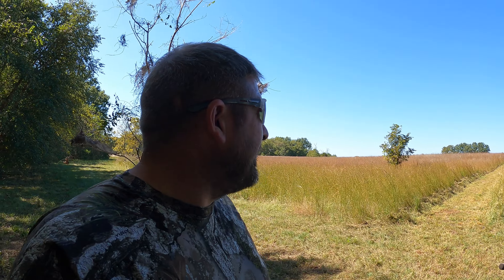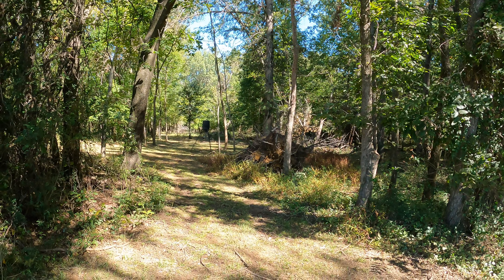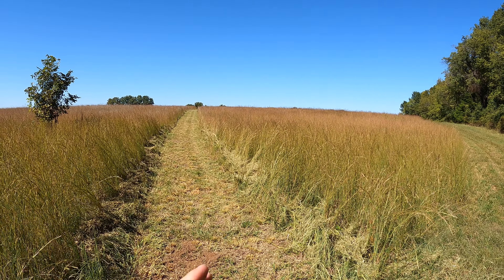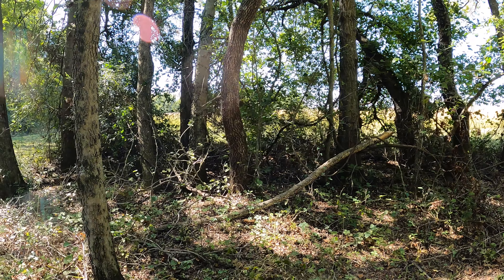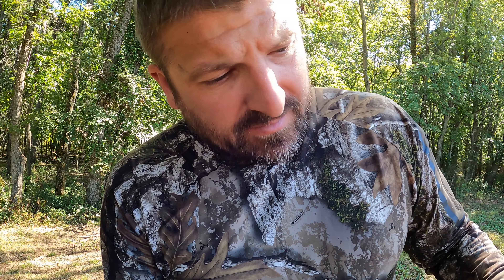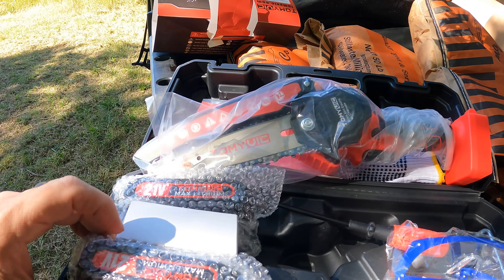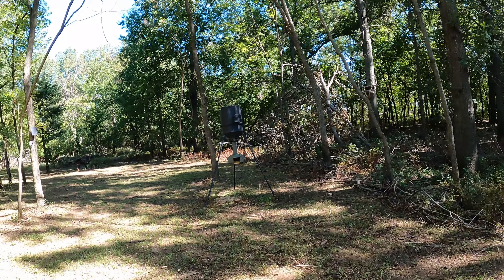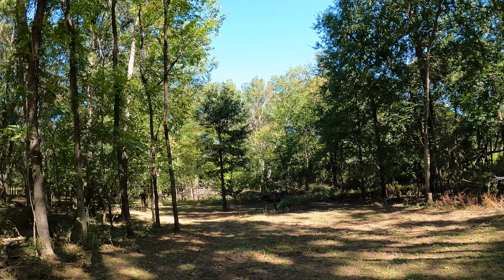TomyVic mini saw is one of the best tools for putting up a ground blind!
This TomyVic Mini Chainsaw really makes short work of installing ground blinds!

Epoxy Resin
Waterproof Tape
Boat and RV Toilet Paper
Boat Hose Nozzle
Microfiber Sponge Set
Dock Lines

Below are the links to snacky lures and circle H hooks!

Are you new? I'm just a everyday dad that enjoys the outdoors. I love spending time with my family, working my bees, gardening, hunting, and fishing. Come join the fun, and follow along as I do life with my wife and kids.

Pure Living For Outdoors
P.O. 624
Pryor, OK 74362

Robo Cup Cupholder

Note on the pliers. I got black with the size 7.87"
Piscifun pliers

The braid line cutters